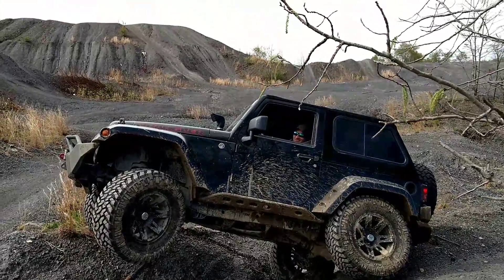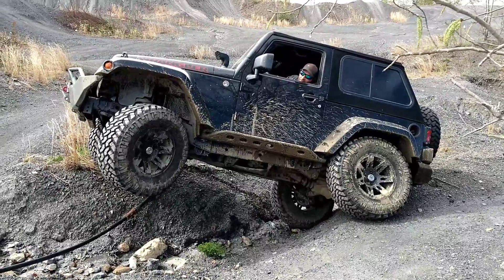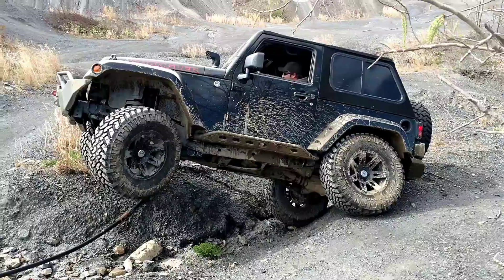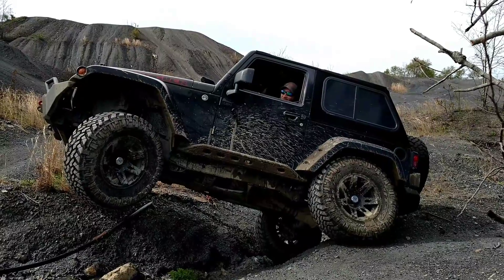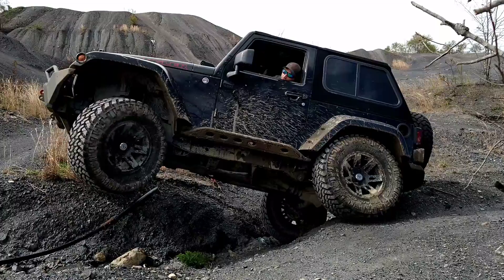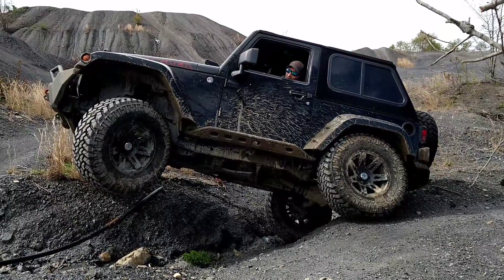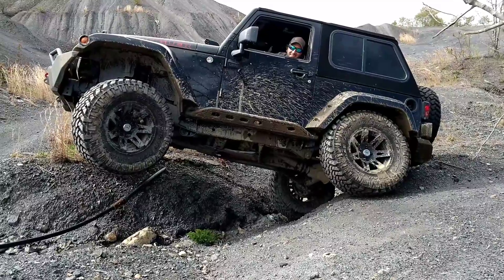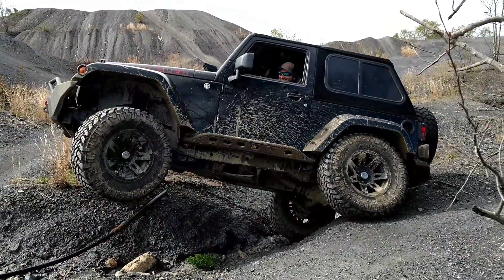The limitations of the Eaton Trutrac differential while using standard LSD rated gear oil.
2009 Manual Wrangler JK with 35 tires and 3" lift. The condition is that 2 tires at opposing corners are essentially offering no traction/resistance.

I'm this situation the Trutrac can not perform it's job because there is no resistance on the opposite side of the axle to force the worm gear to walk across and distribute power.

In this type of situation, an actual locker would have the Jeep continue to move with no drama at all while the Trutrac will leave you idling in gear with 2 tires spinning free.

Even trying to apply brake pressure wasn't able to get the device to begin moving torque to the axle shaft that would provide motion.